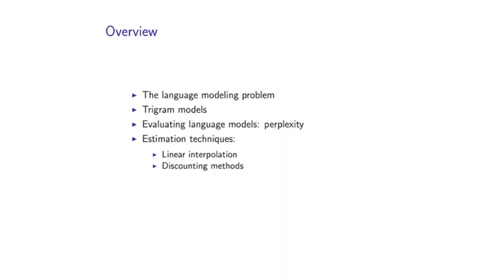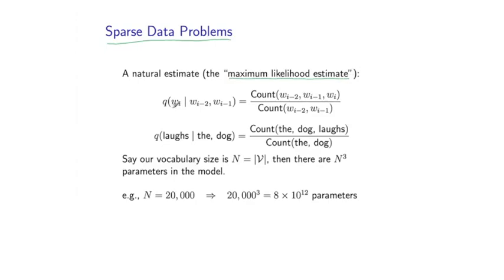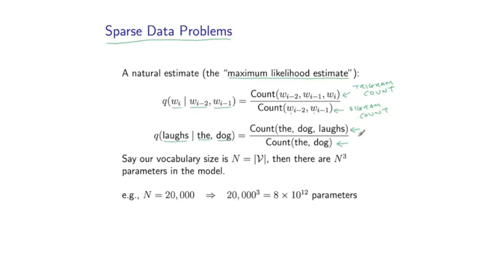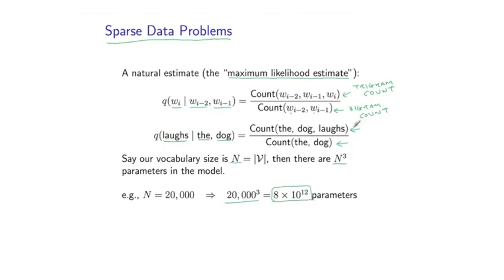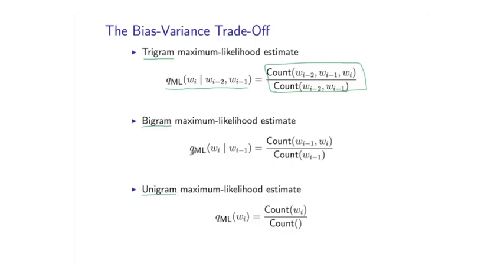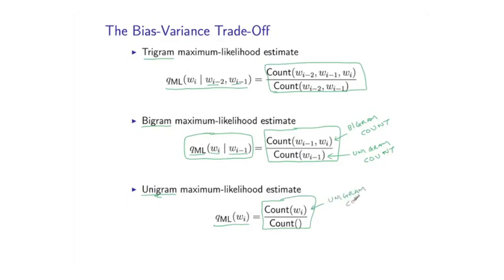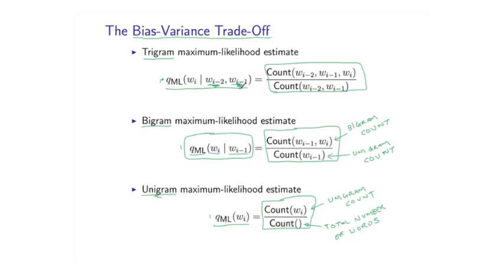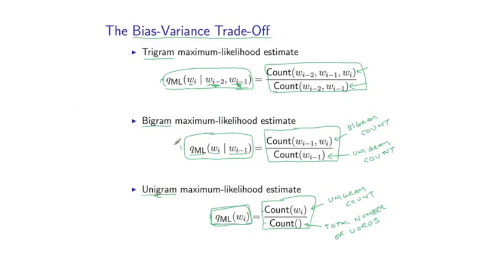Natural Language Processing by Michael Collins, Columbia University P9 01 Line